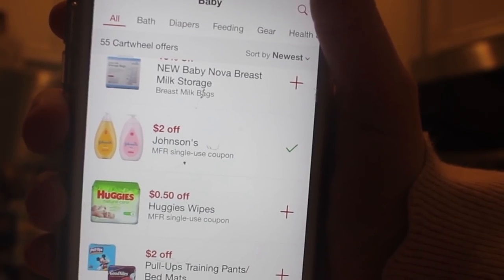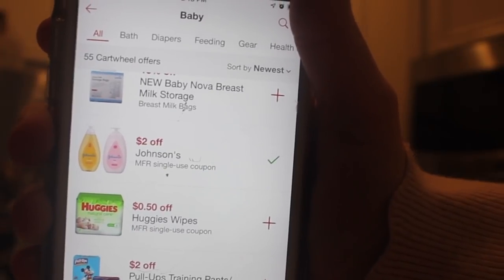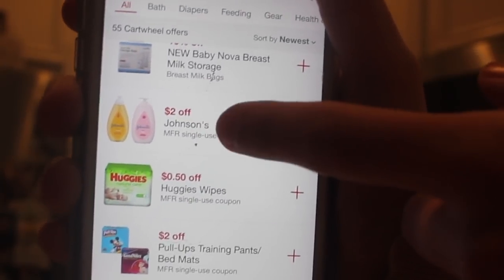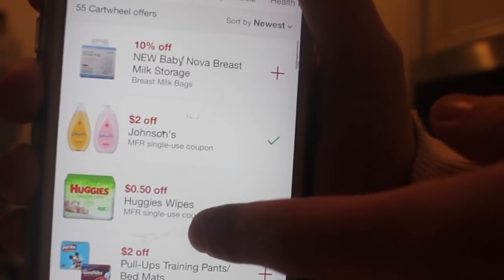How To Get FREE Coupons!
In today's video I am sharing with you all how to get coupons for free!

jqbzrb